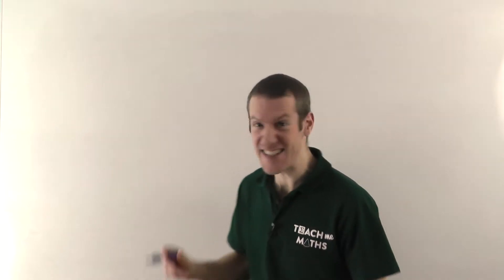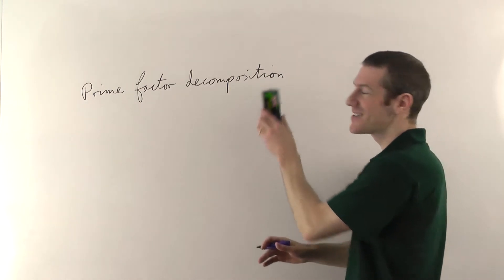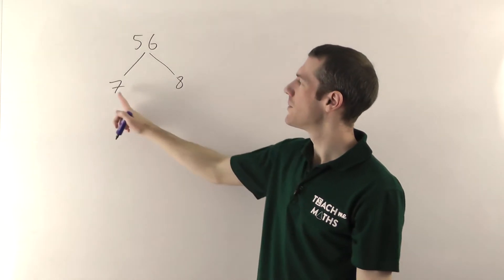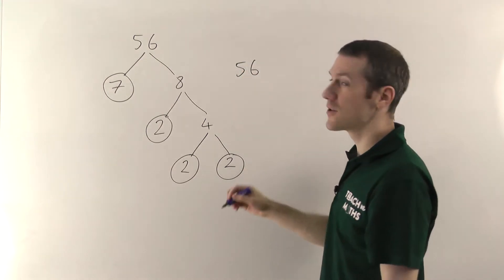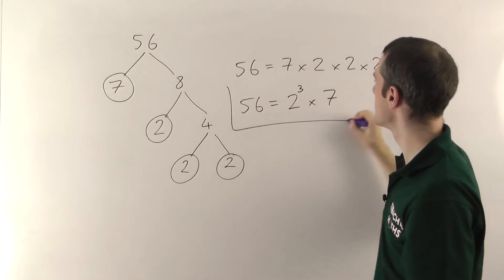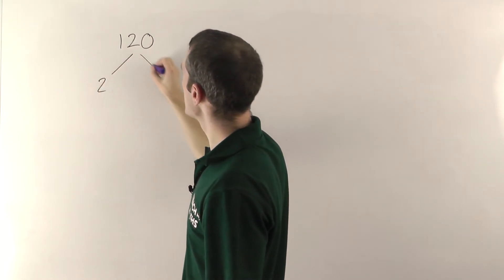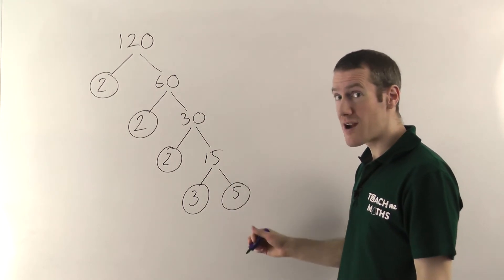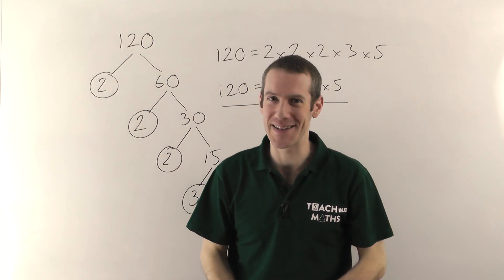Prime Factor Decomposition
How to find all the prime factors of a number.  Make sure you know what primes and factors are before watching this.